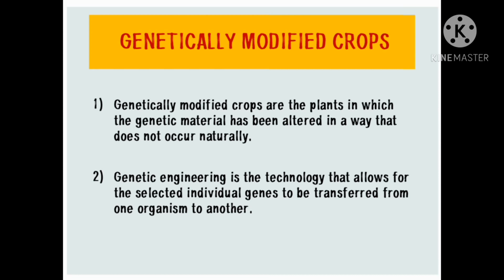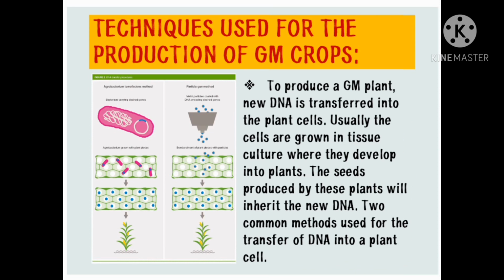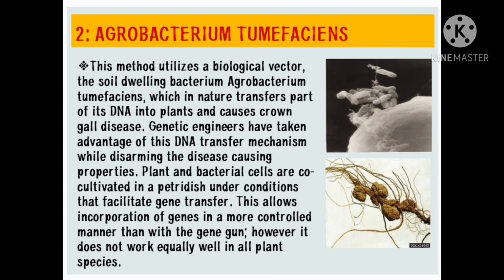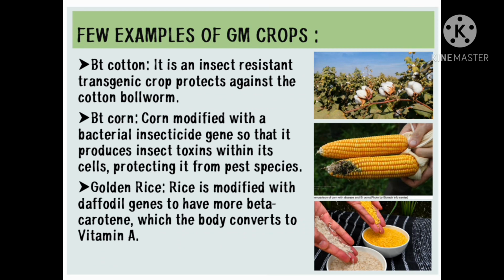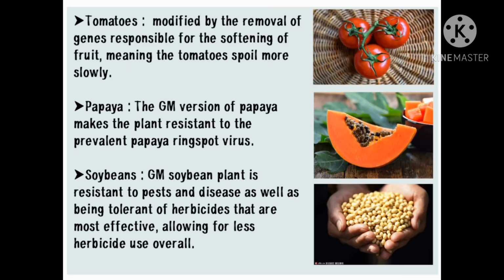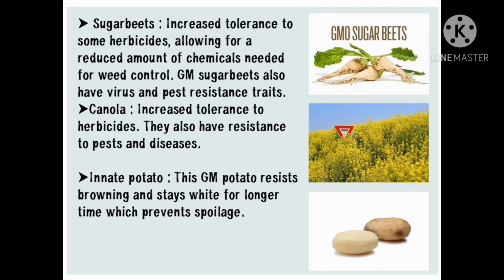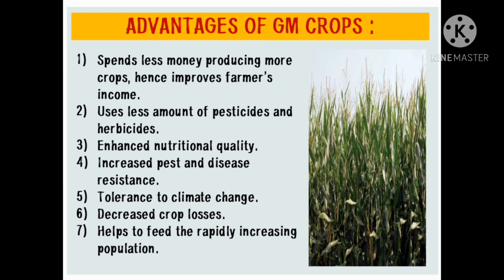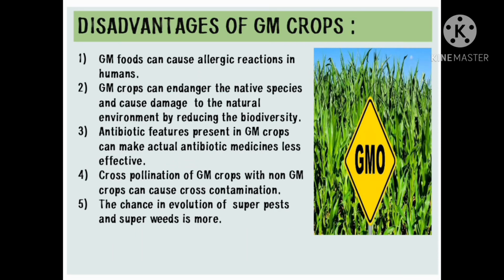Genetically Modified Crops (GMO)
Global agriculture finds itself engrossed in a heated debate over genetically modified (GM) crops. GM technology enables plant breeders to bring together in one plant useful genes from a wide range of living sources, not just from within the crop species or from closely related plants. This powerful tool allows plant breeders to do faster what they have been doing for years – generate superior plant varieties – although it expands the possibilities beyond the limits imposed by conventional plant breeding. In this video may revolves around genetically modified crops their features and technology.
Video Courtesy: Poomathi V (I yr PBPBT-  Guru Nanak College)